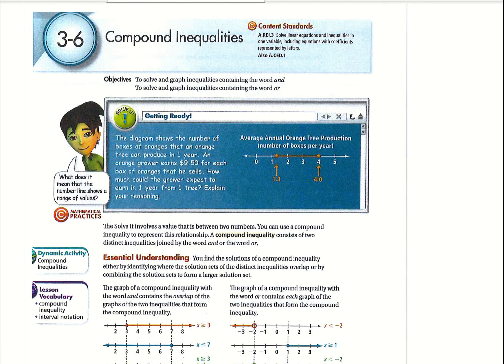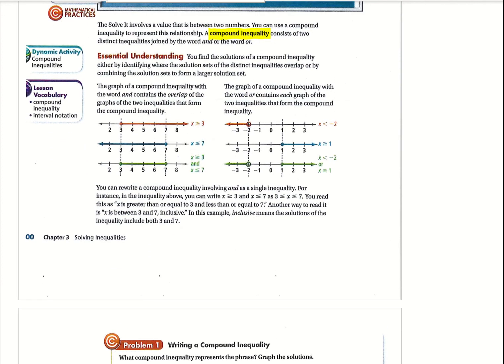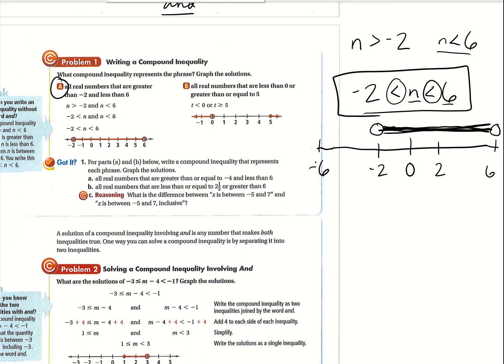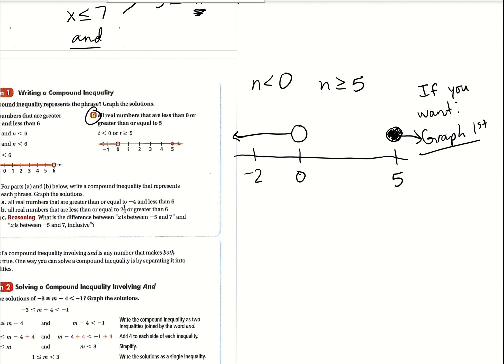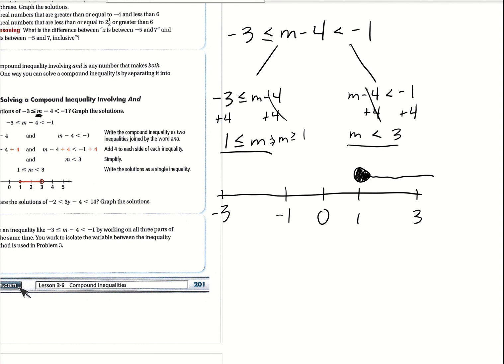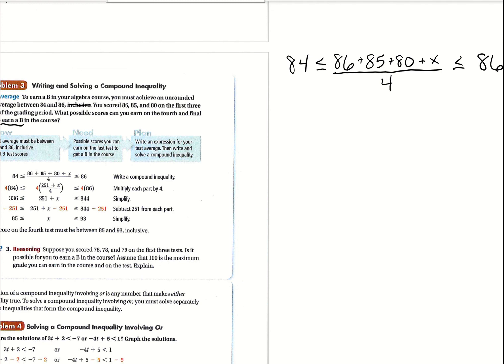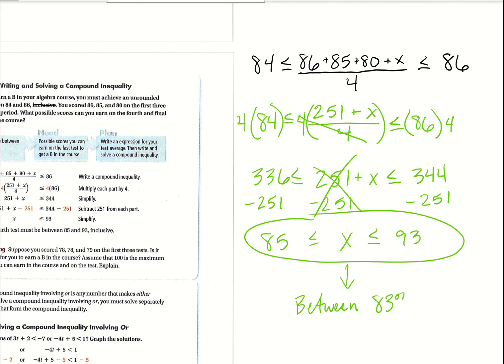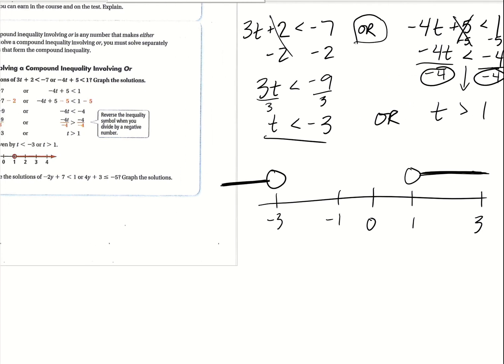3.6 Compound Inequalities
Objective: Students will be able to solve and graph inequalities containing the word and or or.